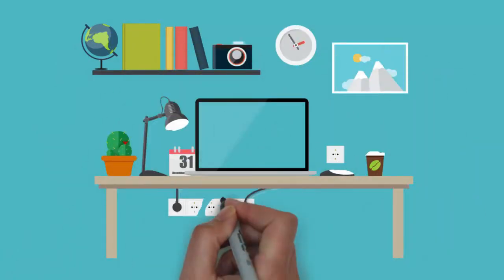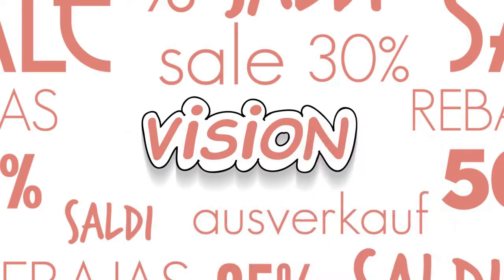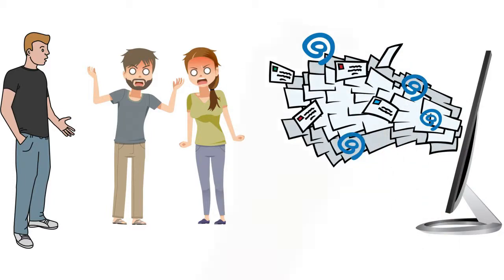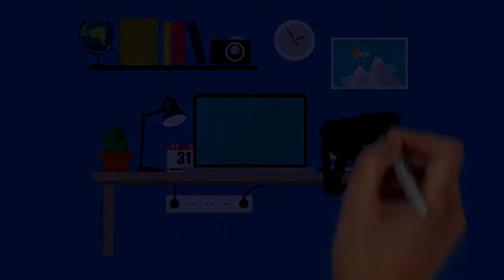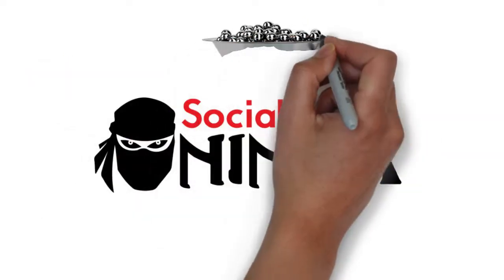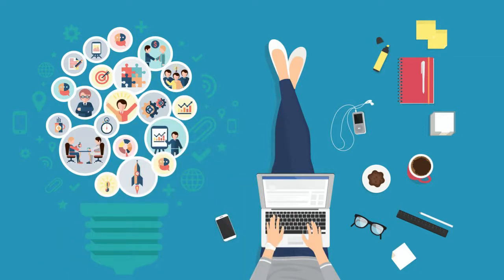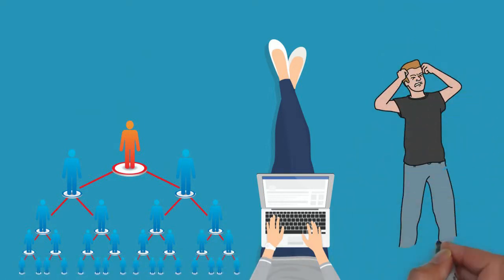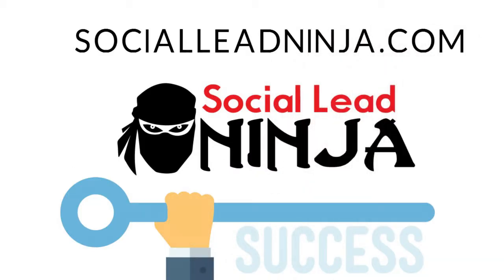White Board Animation